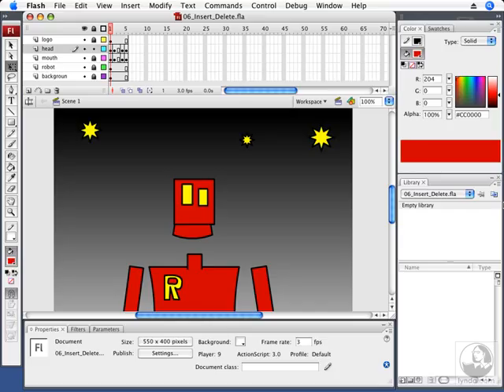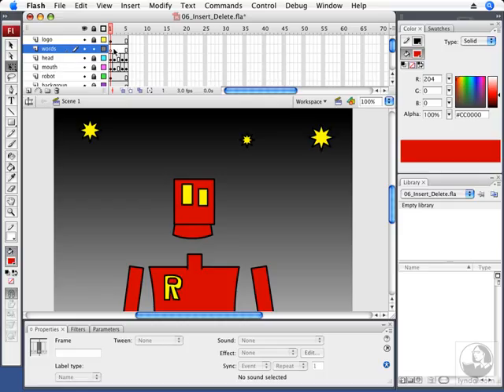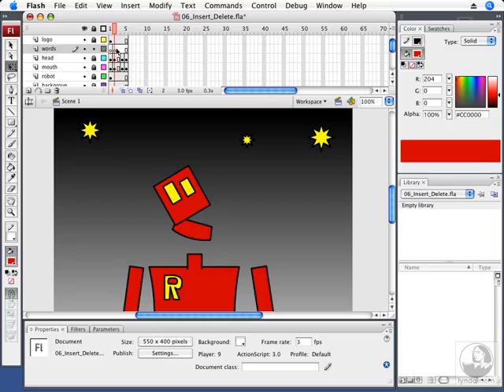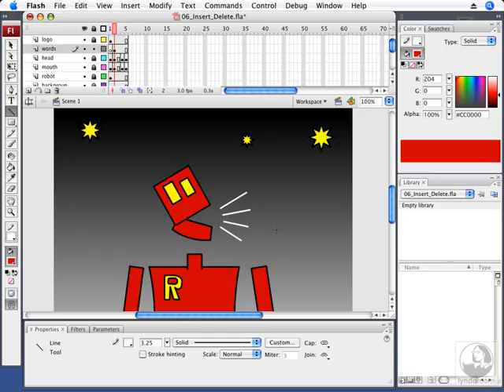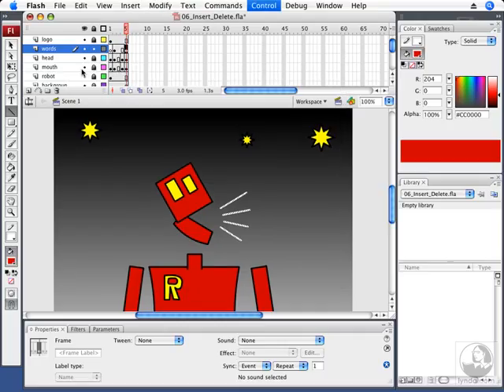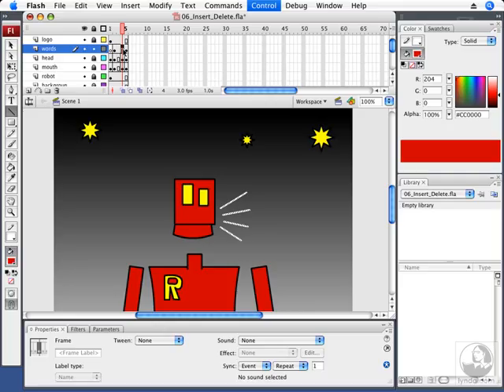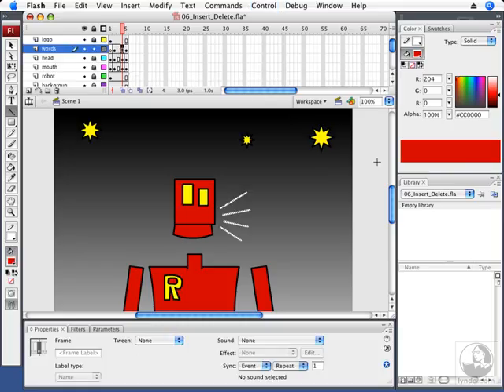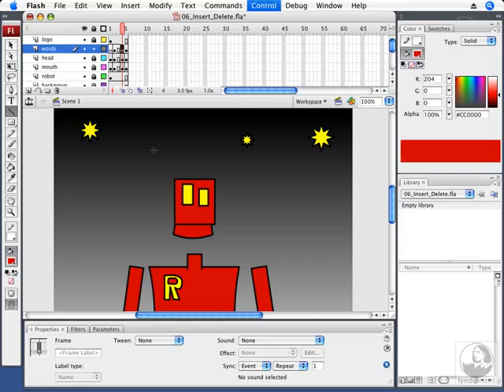04 06 Insert Delete